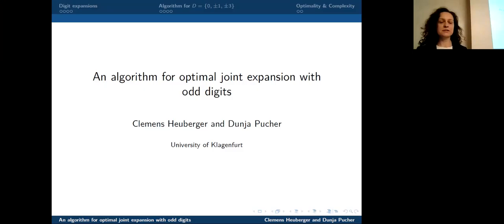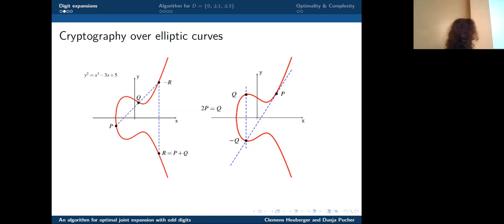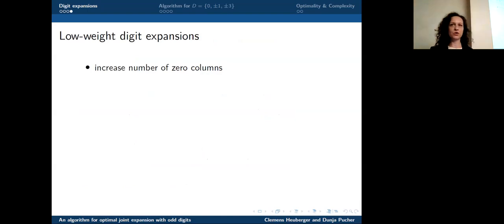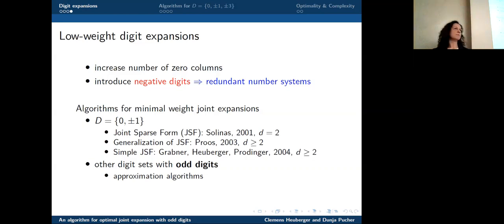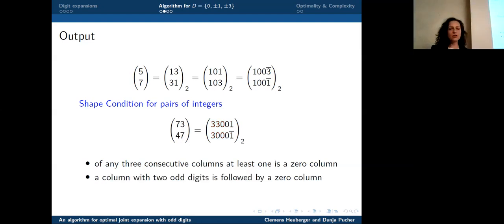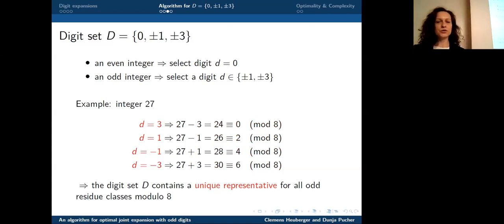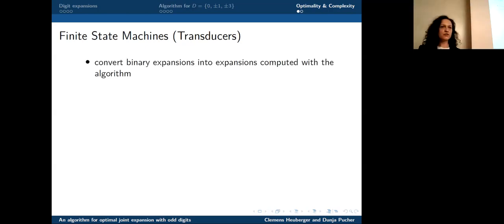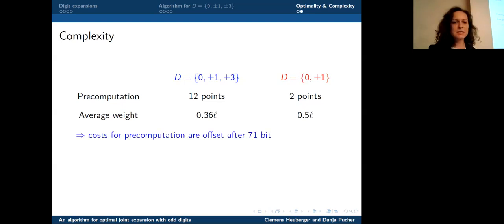Dunja Pucher: An algorithm for optimal joint expansion with odd digits